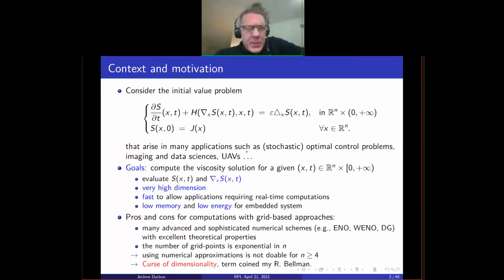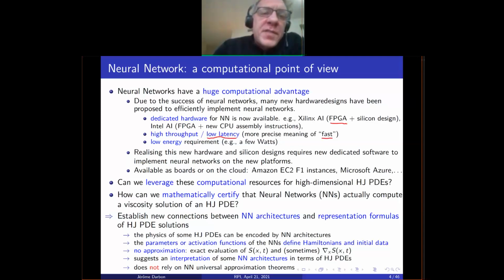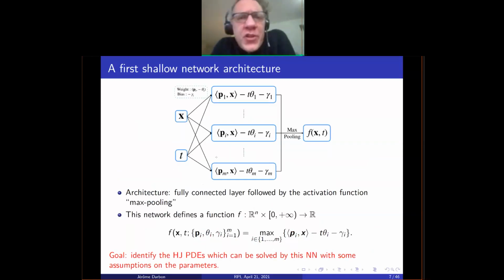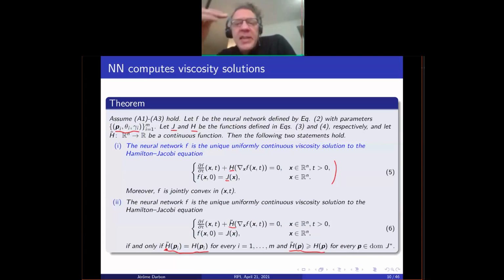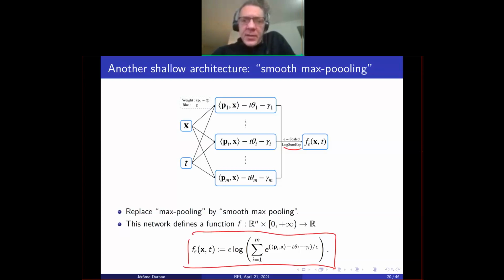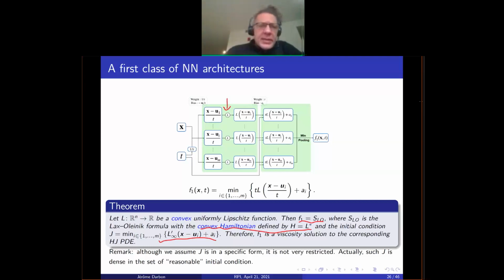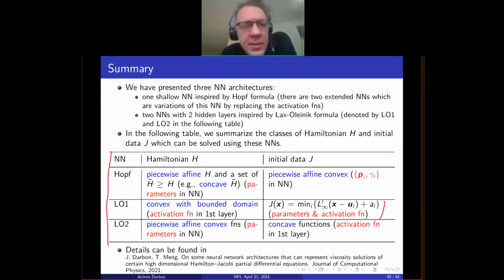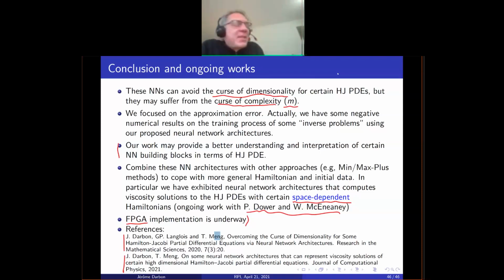Overcoming the curse of dimensionality for some HJ equations via neural network, Jerome Darbon@Brown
We propose new and original mathematical connections between Hamilton-Jacobi (HJ) partial differential equations (PDEs) with initial data and neural network architectures. Specifically, we prove that some classes of neural networks correspond to representation formulas of HJ PDE solutions whose Hamiltonians and initial data are obtained from the parameters or the activation functions of the neural networks. These results do not rely on universal approximation properties of neural networks; rather, our results show that some classes of neural network architectures naturally encode the physics contained in some HJ PDEs. Our results naturally yield efficient neural network-based methods for evaluating solutions of some HJ PDEs in high dimension without using grids or numerical approximations.
This is a joint work with  Gabriel P. Langlois and Tingwei Meng.